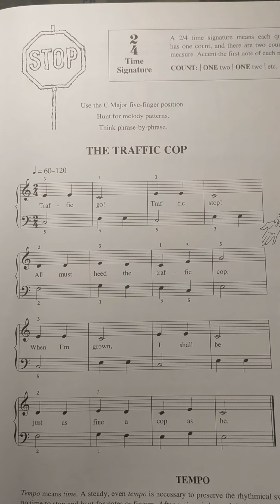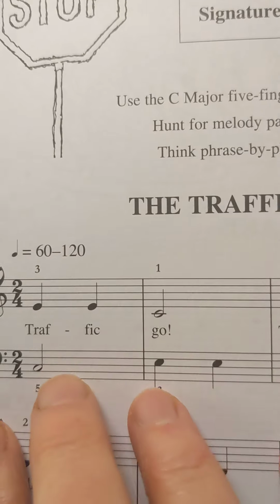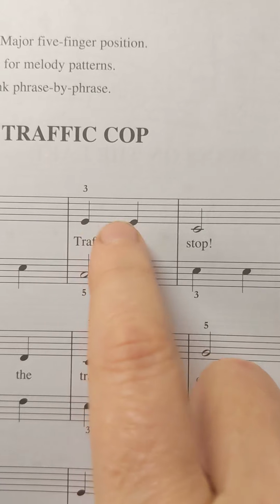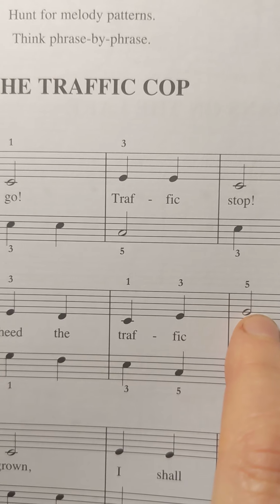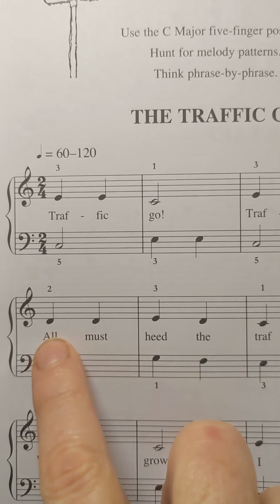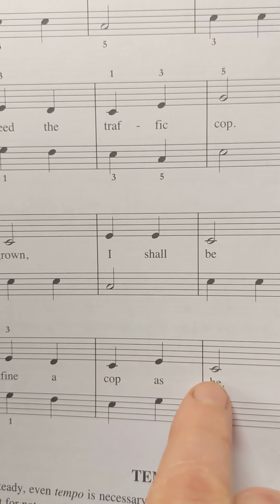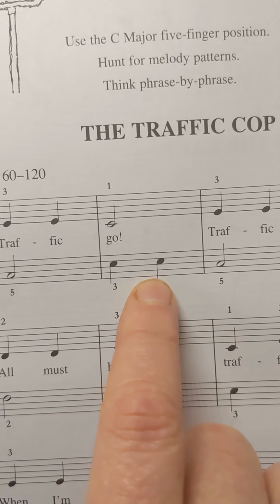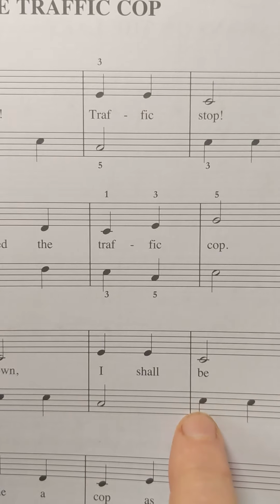John Thompson's Course for the Piano. Grade One. Lesson Four. The Traffic Cop.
Fourth lesson in a series on the John Thompson's Curriculum.